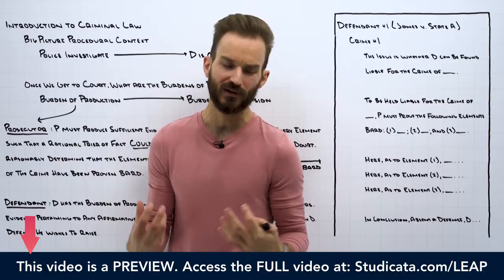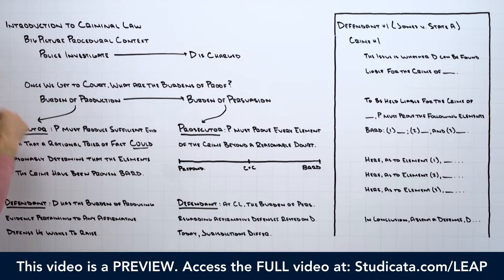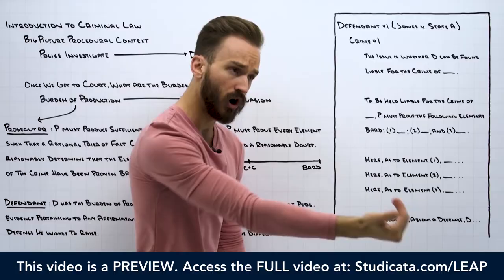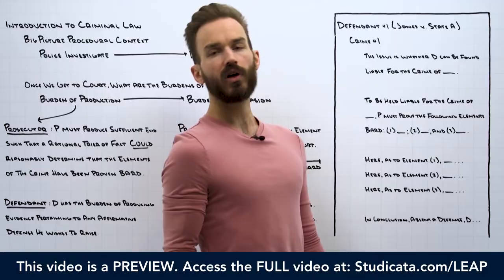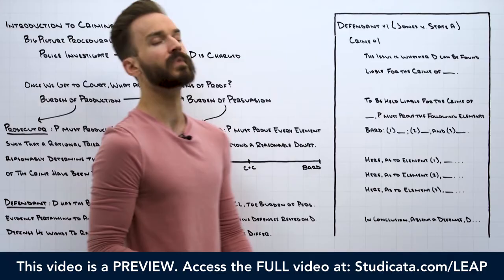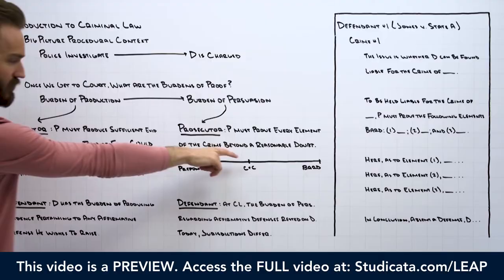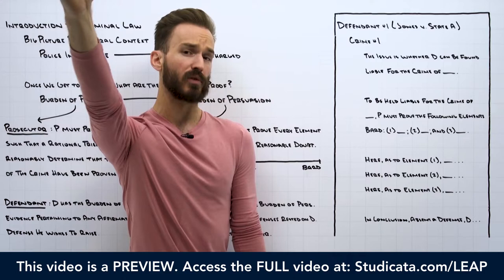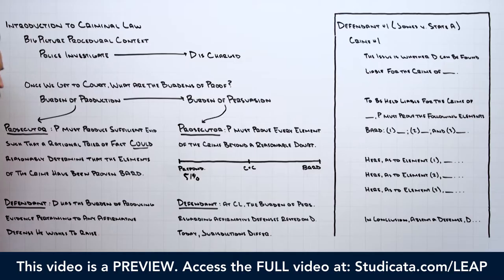Criminal Law: Introduction (Burdens of Production & Persuasion) [LEAP Preview]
❤️ COMMUNITY & REVIEWS

📱 TECH

📣 ABOUT

🎬 VIDEO INFO